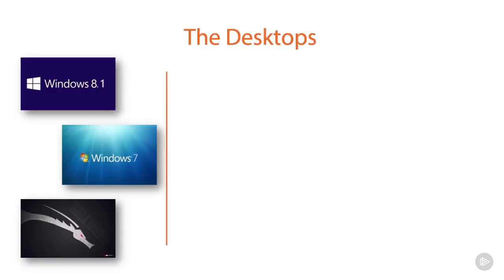#17 Intro for installing and configuring desktop Vms